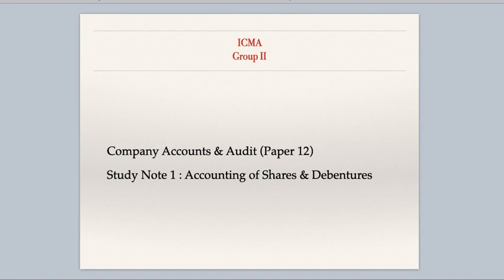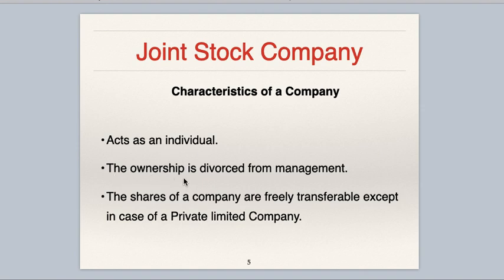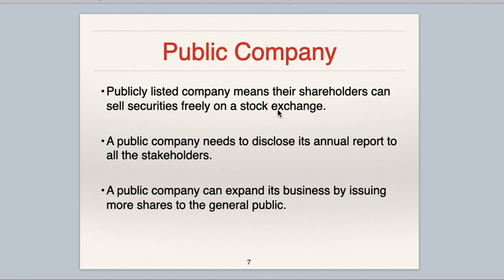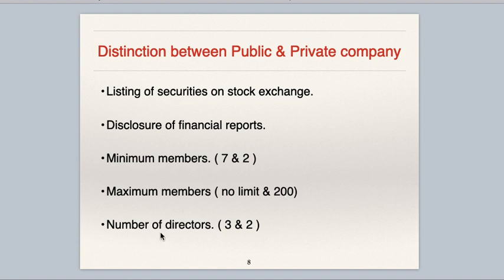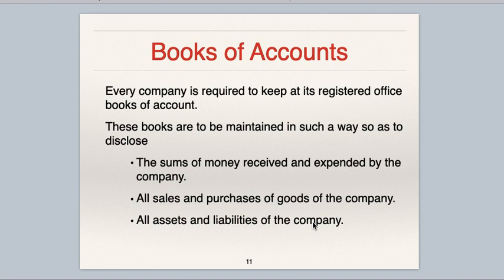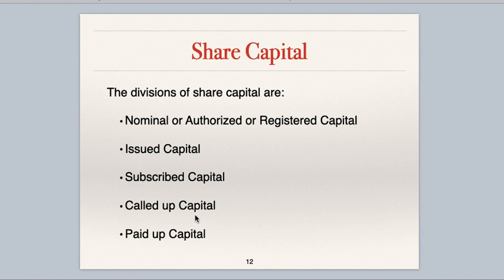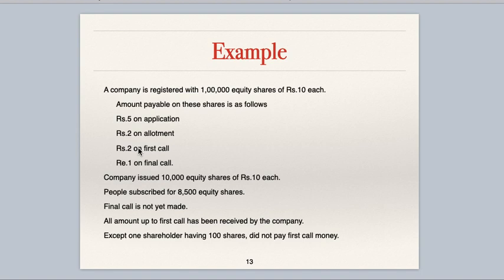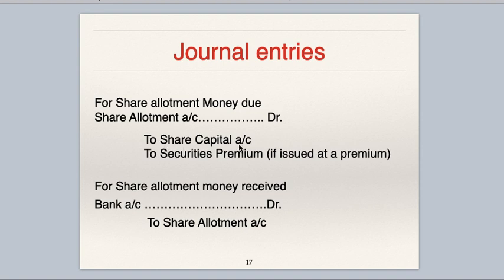ICMA Inter - Paper 12 - Issue of Shares 1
Based on 2016 syllabus. Students appearing for CMA Intermediate paper 12 (Company Accounts and Audit) will get more clarity on Issue of Shares
1) Meaning and Definition of - Joint Stock company
2) Meaning of - Public company
3) Meaning of - Private company
4) Features of company
5) Distinction between Public company and Private company
7) Meaning of Calls in arrears and Calls in advance
8) Statutory books
9) Books of accounts of company